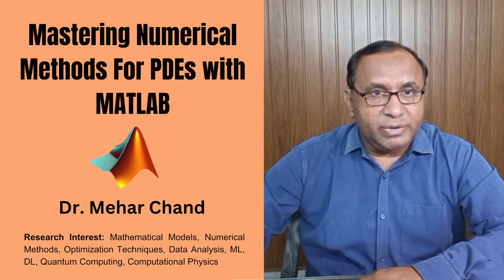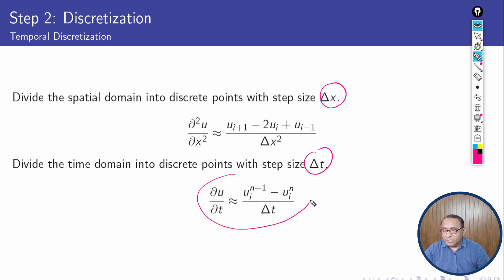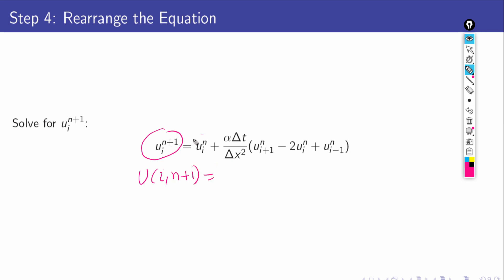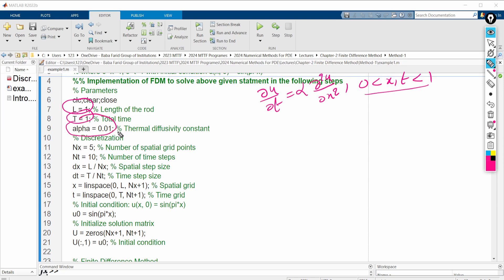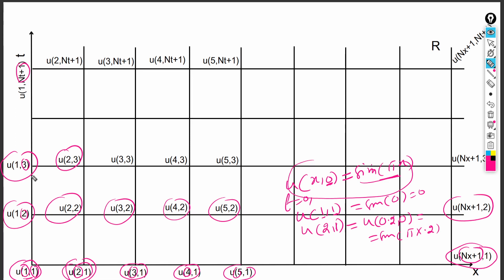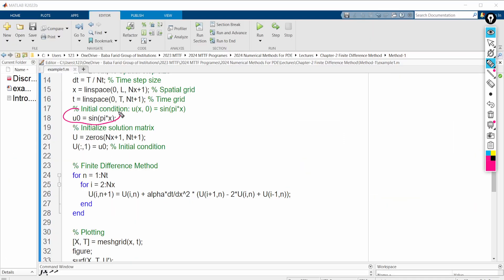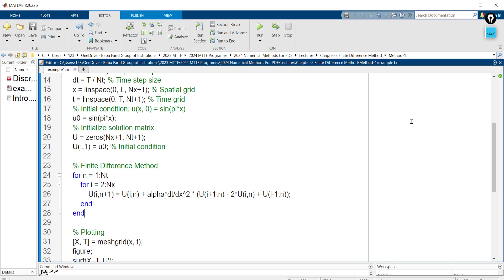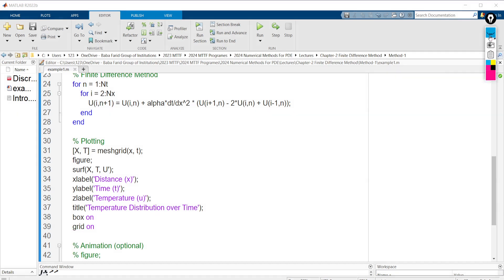Finite Difference Method For 1D Heat Equation with MATLAB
The Finite Difference Method is a numerical approach used to solve partial differential equations like the 1D Heat Equation. In MATLAB, it involves discretizing the equation in space and time, then iteratively solving for temperature at each point. By approximating derivatives with finite differences, MATLAB efficiently computes the temperature distribution over time, providing valuable insights into heat transfer phenomena in one dimension.